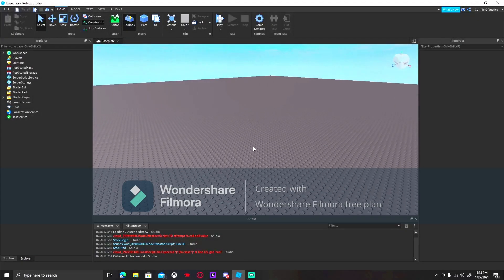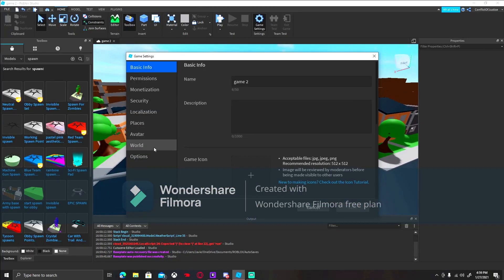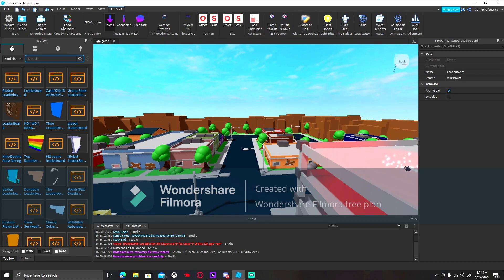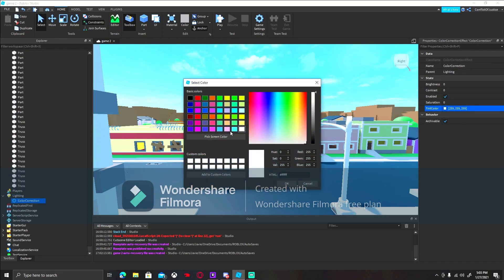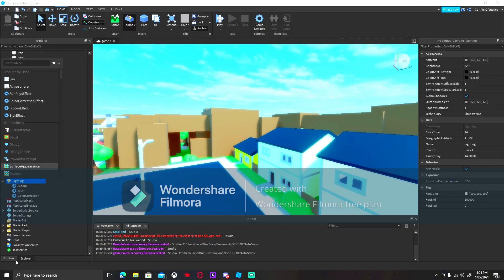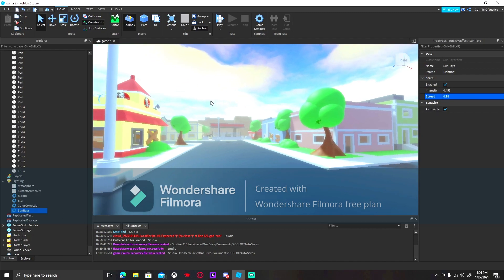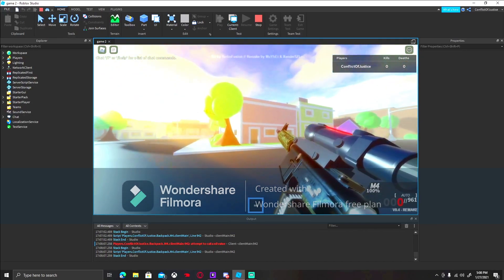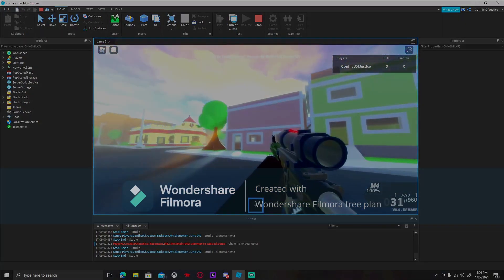Making an AMAZING FPS Game On Roblox Without Scripting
Hello everyone, Candy here. Back with another video! Today i will be showing you how to make your own Advancing and High Quality FPS game! This tutorials doesn't require you to script and will be done in less than 15 minutes! its the fastest and easiest way!

If you want to make Robux on Roblox and make good looking games, then make sure to subscribe with notifications so your notified when i upload another video for you guys to watch to make your game look amazing!

✪ Socials!

Check out these videos if you want to make your game look even more professional!